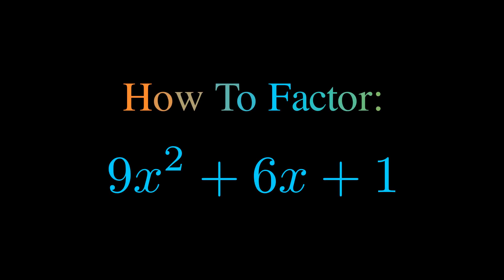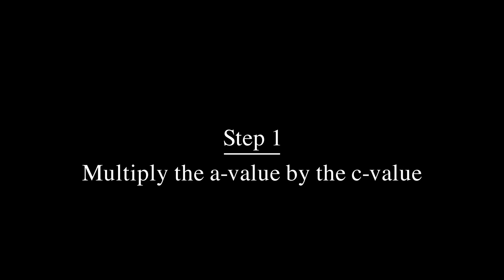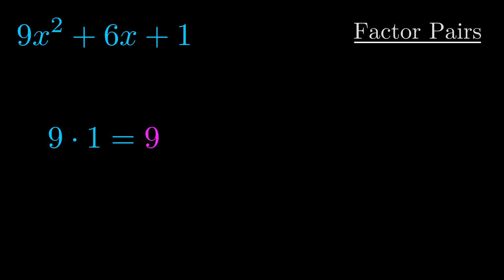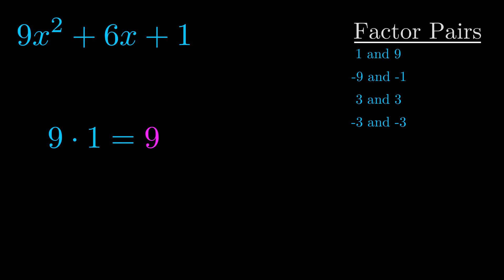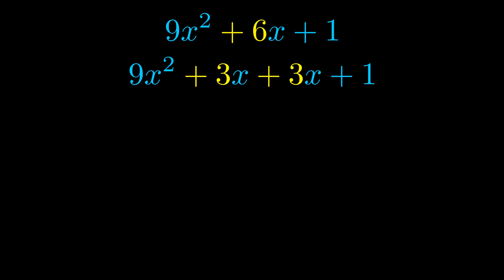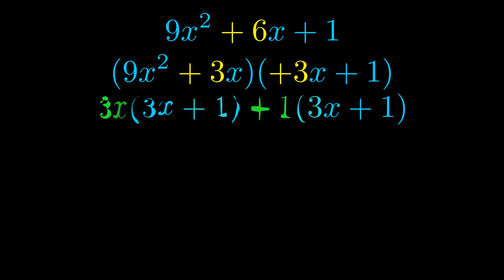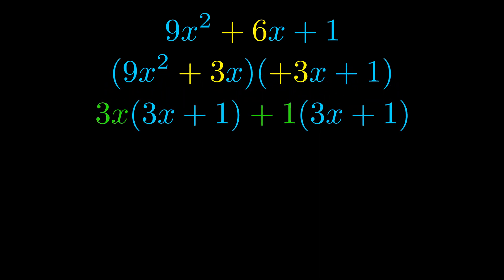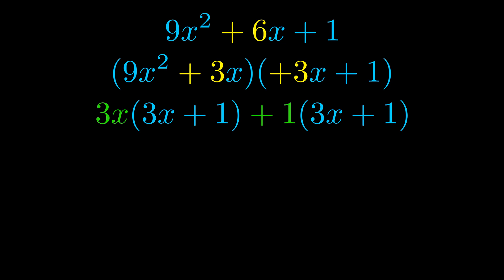Factor 9x^2 + 6x + 1